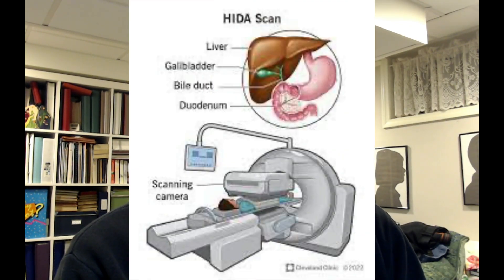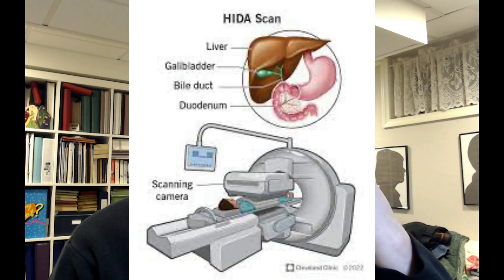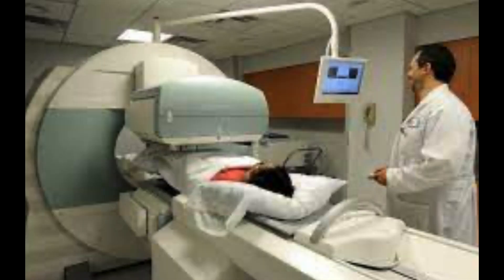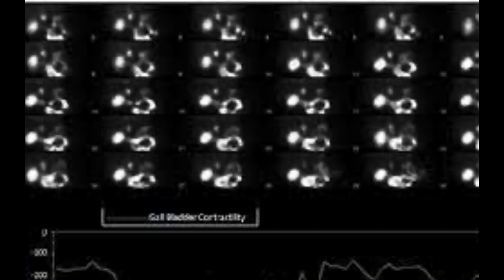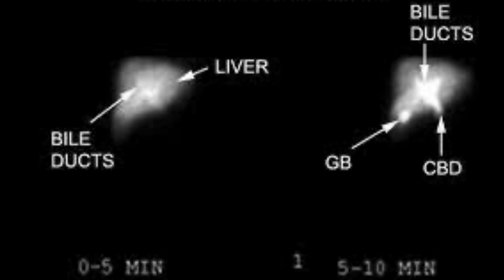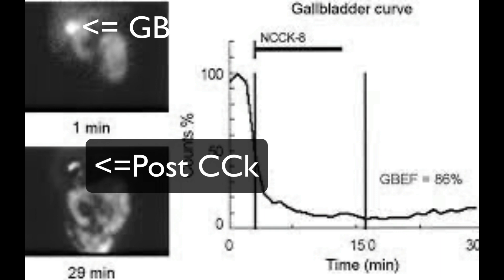What is a Hida scan/ What is a Hepatobiliary Scan?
Today we look at what is a Hida Scan or Hepatobiliary scan.  What does it mean to have an EF (Ejection Fraction)?  Why would i have to have morphine?  What if I don't have a gallbladder?

The images are just pulled off Google and are not from any of my patients.

As always consult your Nuclear Medicine Department as to what their prep is.  Everybody has different prep.  Also I have been out of the business for ten years so things have changed.  My example is a general procedure and each department's procedure are different.